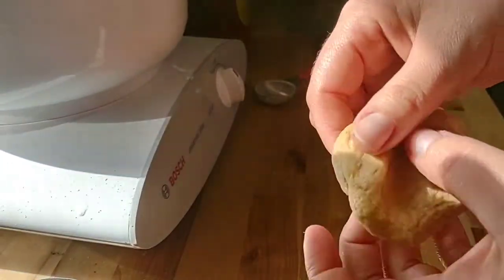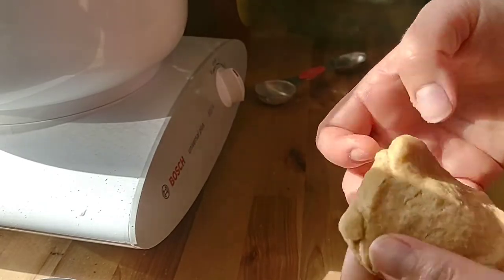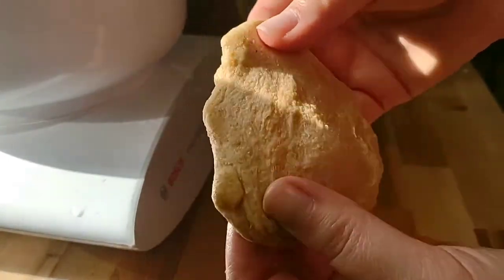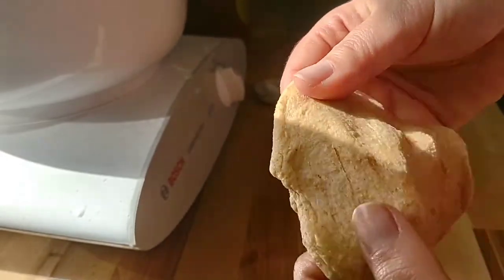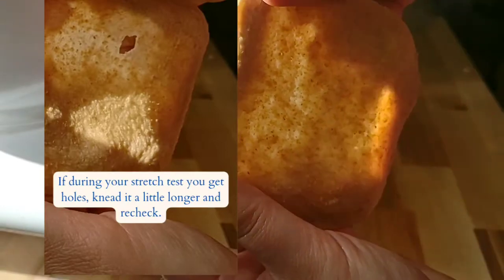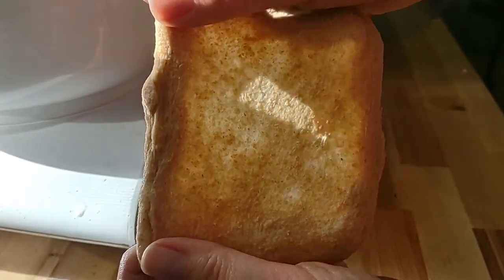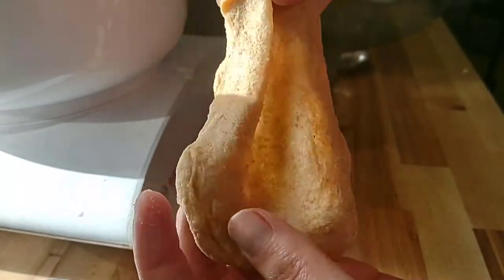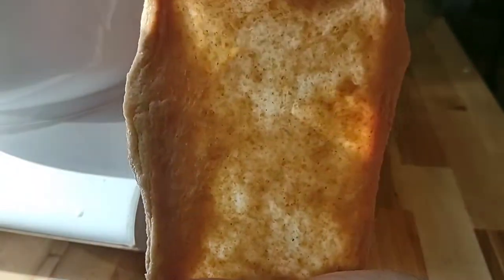Performing a Windowpane Stretch Test on Bread Dough How to Tell If It's Properly Kneaded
My top 2 places to order wheat berries are Azure Standard or Country Life Natural Foods.

Olive Oil Sprayer

When kneading dough you might be asking yourself “Is it ready yet”? This will show you how to properly check with a windowpane stretch test. It’s a great way to know when your dough was been kneaded enough. If your dough is tearing just keep kneading. If it's a smooth, thin stretch with no tearing you're ready to rise! Hope this helps!